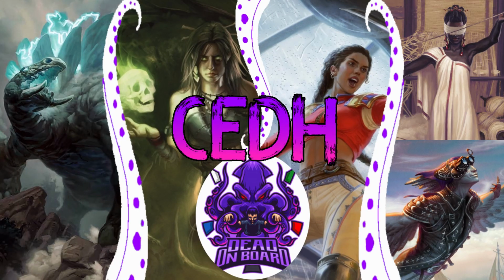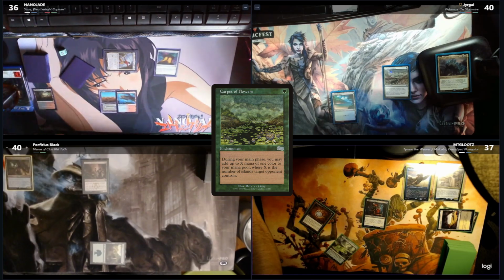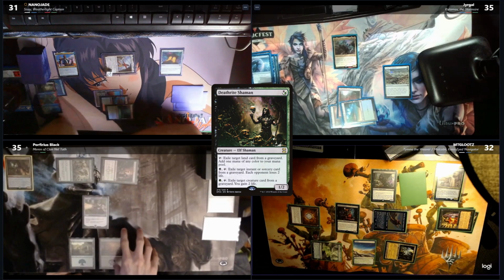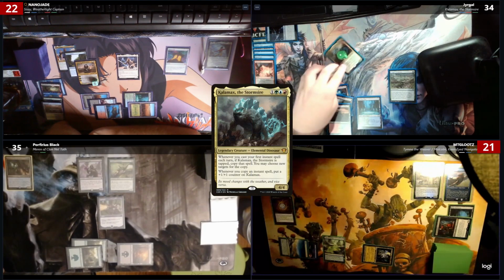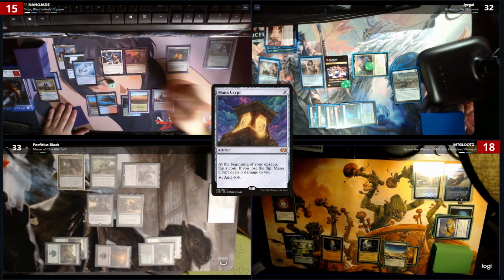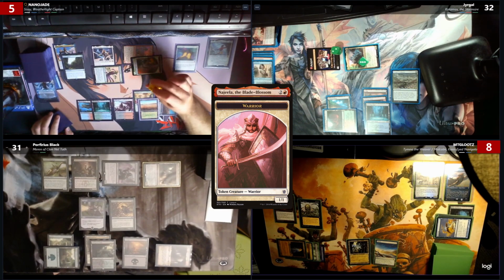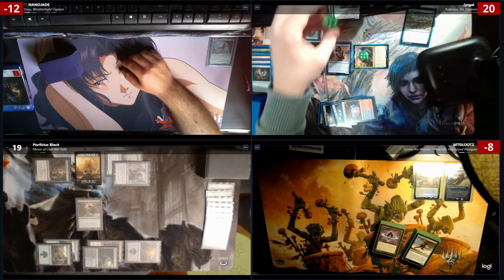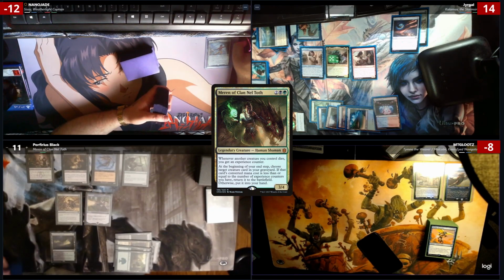Long Game Enough Said - CEDH GamePlay - Sisay vs Meren vs Kalamax vs Tymna/Malcolm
EZ PZ
This Slaps